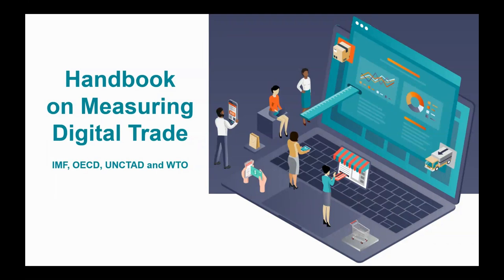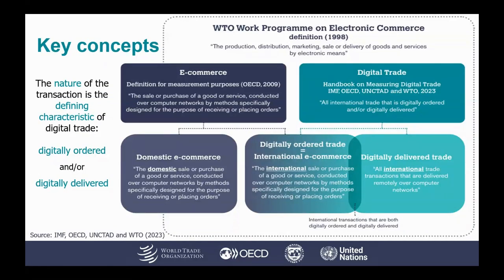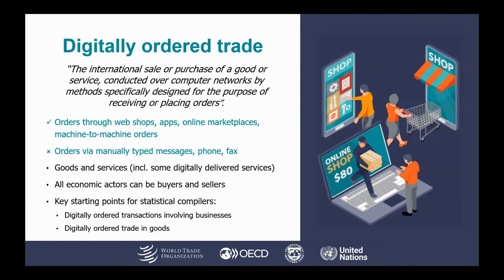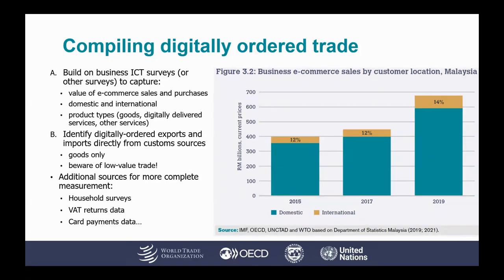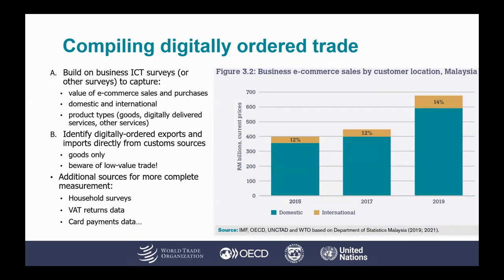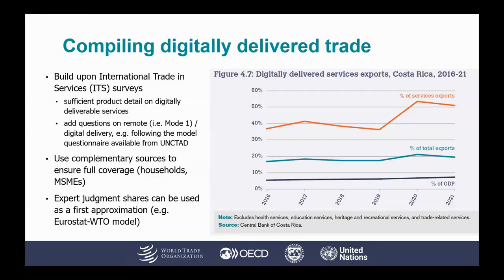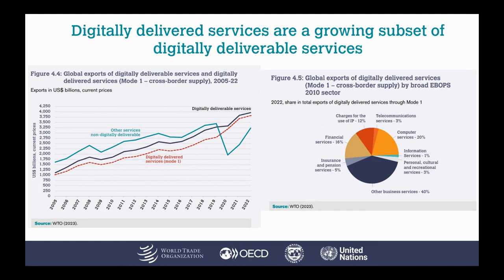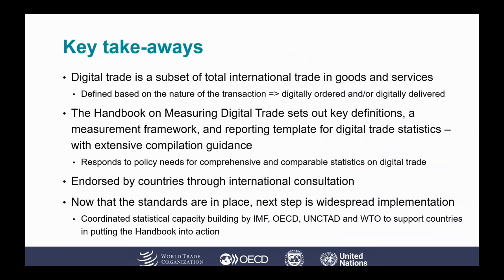Handbook on measuring digital trade